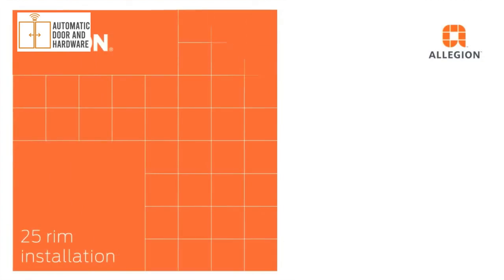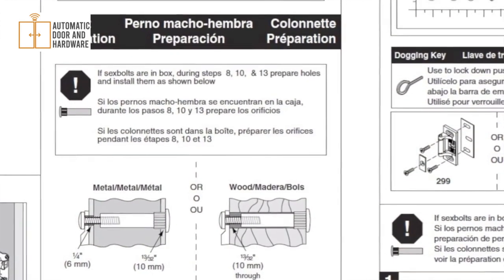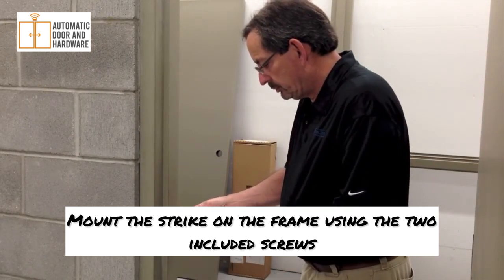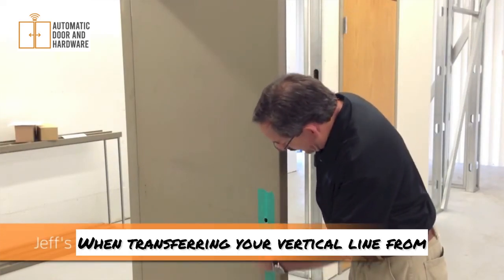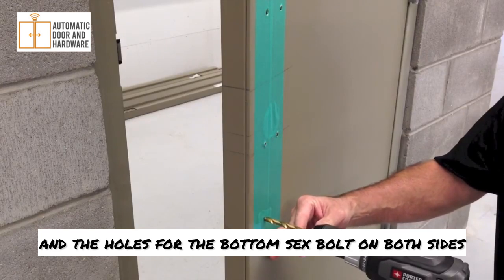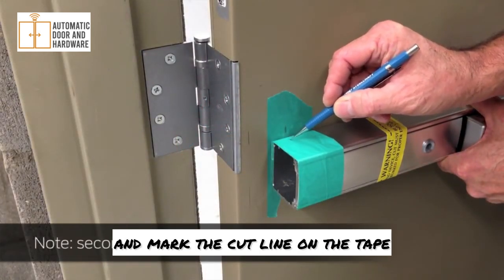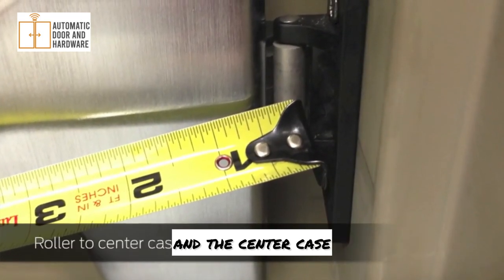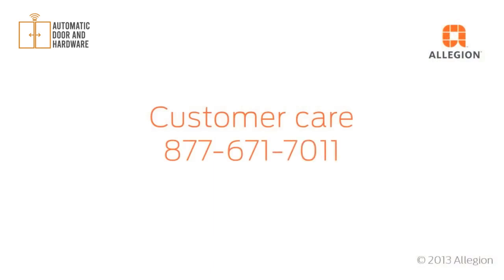Complete Guide: Installing, Setting Up, and Adjusting Falcon 25R Rim Panic Bar on Hollow Metal Door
Master the installation, setup, and adjustment of the Falcon 25R Rim Panic Bar with this comprehensive guide. This video covers everything you need to know to ensure a perfect fit and optimal performance for your hollow metal door, enhancing both safety and functionality.

How to Adjust Spring Power on Your Besam Assa Abloy SW100
How to Program and Set Up Stanley 433 MHz Automatic Door Button

Your feedback really helps us keep making great content for everyone!